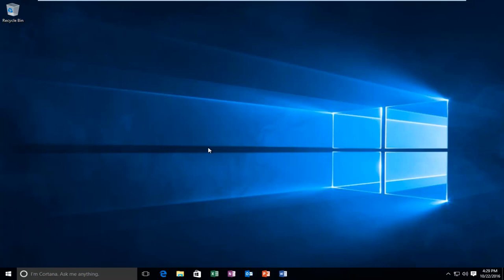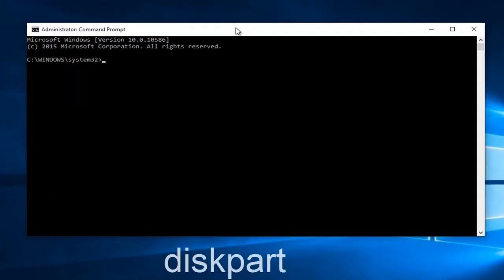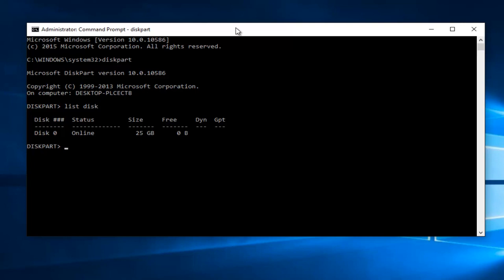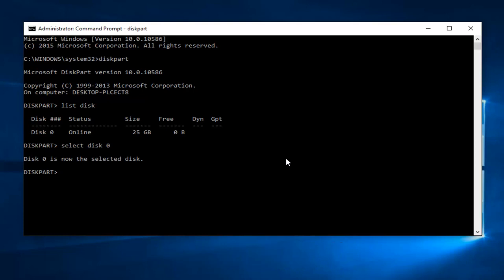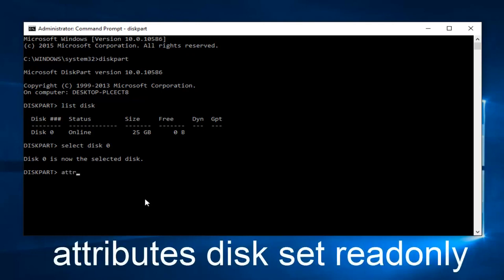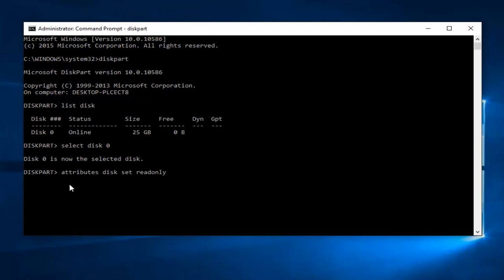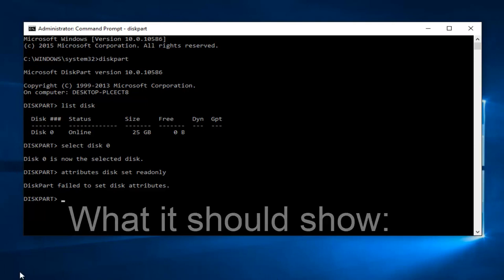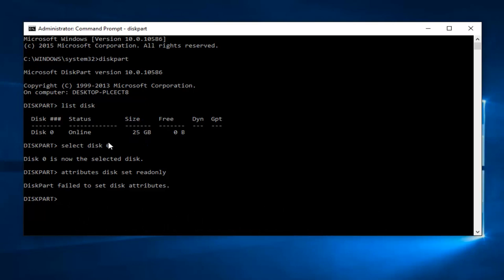How to Remove Write Protection From a Hard Drive [EASY]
When write protection is enabled on a disk drive, its contents cannot be modified or duplicated in any way. This is what makes write protection such a handy feature. Write protection can be enabled or disabled for any and all disk drives on all versions of the Windows Operating System. Before you continue, just to be on the safe side, create a system restore point so that if something goes wrong, you can revert to the restore point.

how to remove write protection on a sd card
how to remove write protection on a usb
remove the write protection on sd card
remove the write protection
best software to remove write protection from pen drive

If your computer tells you the media is write-protected, look for a write protection switch (also called a lock switch) on the USB or SD card. If the media has this switch, make sure the switch is set to write, not read-only.